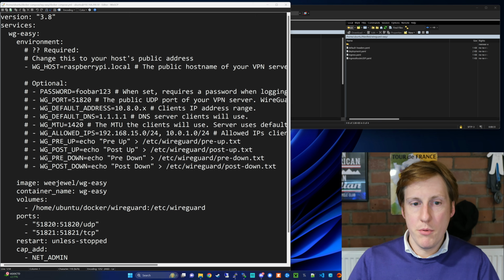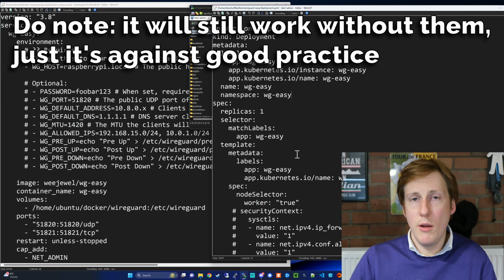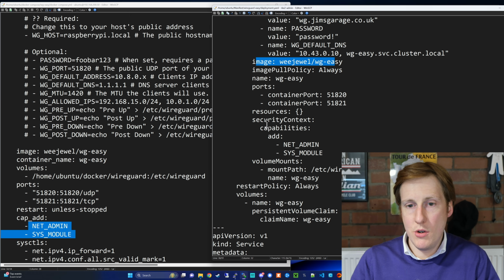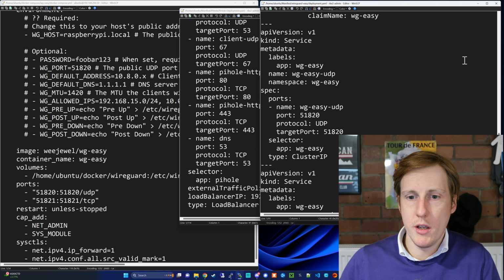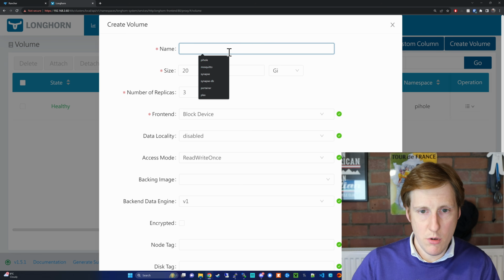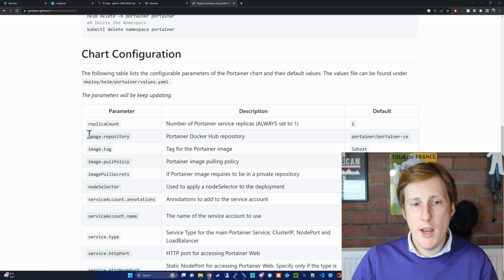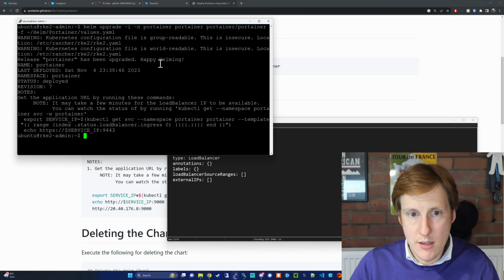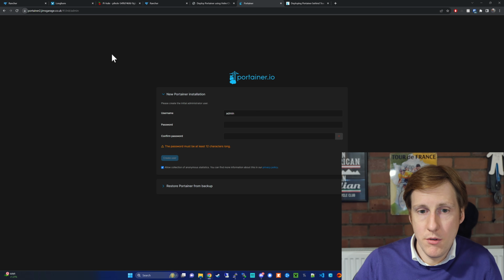How To Migrate Docker Apps to Kubernetes Using Helm & Manifest Files. Portainer & WireGuard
One of the biggest challenges in adopting Kubernetes at home is the process of migrating applications from Docker Compose to Helm/Manifests. In this video I provide a high-level overview of the process to detail WireGuard-Easy via manifest, and Portainer via Helm Chart.

In the next video I will focus on how to move existing data stored within your Docker environment to Kubernetes.

00:00 - Introduction to Helm and Manifests
01:57 - WireGuard Section
06:13 - Default Headers YAML (for Traefik)
07:12 - Deployment YAML
17:35 - Volume Mounts
20:48 - Service YAML (Overview of Loadbalancer, Cluster, and NodeIP)
30:20 - Deploying Application Manifest Files
34:30 - Adding DNS Entry
35:33 - Helm Chart Overview
36:12 - Portainer Helm Chart
38:00 - Values.YAML
46:00 - Helm Deployment
53:15 - Portainer Helm Install With SSL in Kubernetes
54:58 - Outro